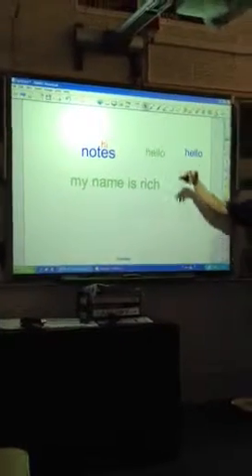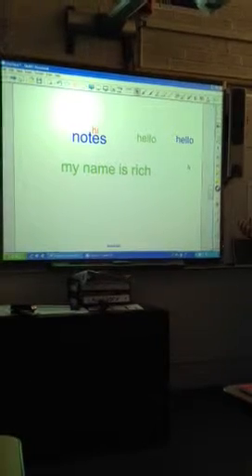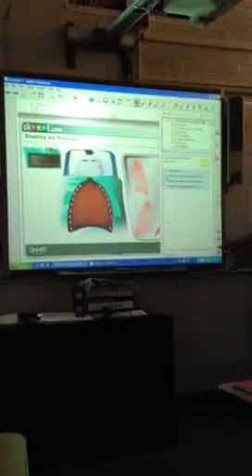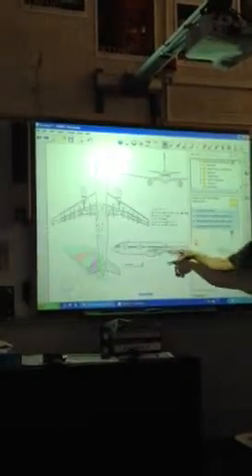Smart Board Training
Using the smart board notebook feature and gallery